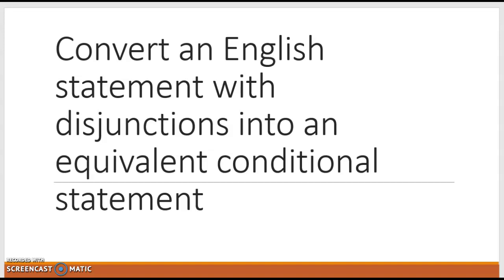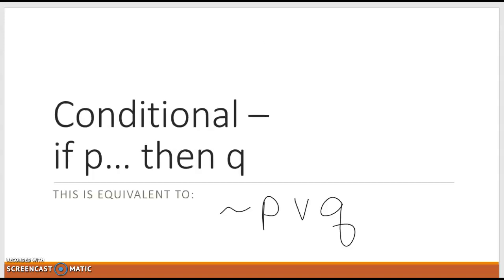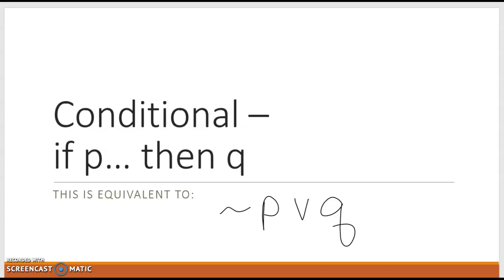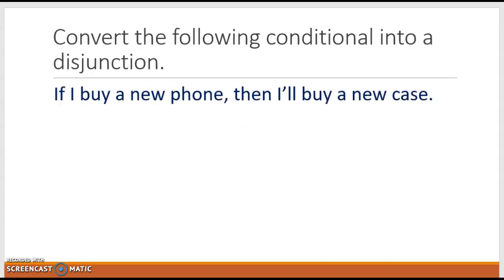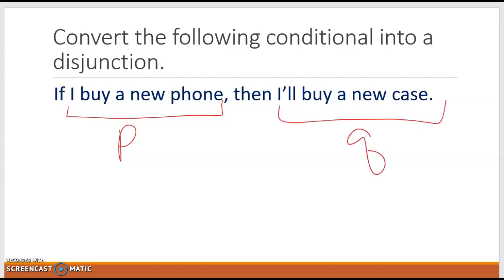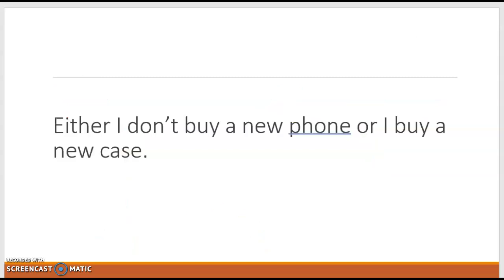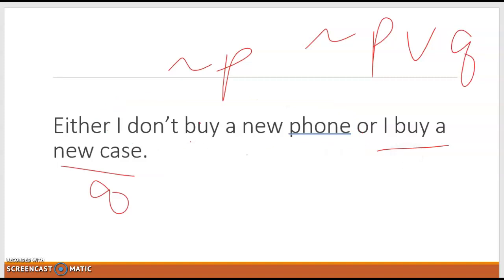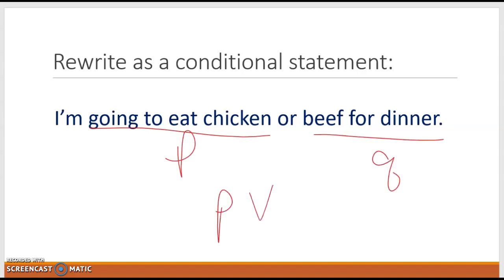Convert between disjunctions and conditional statements